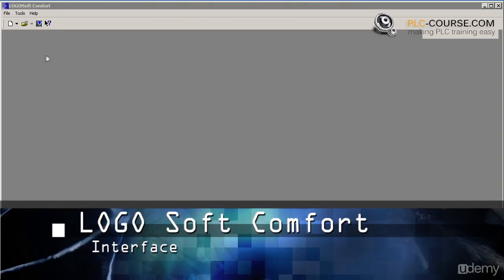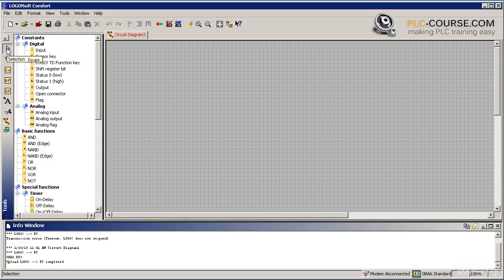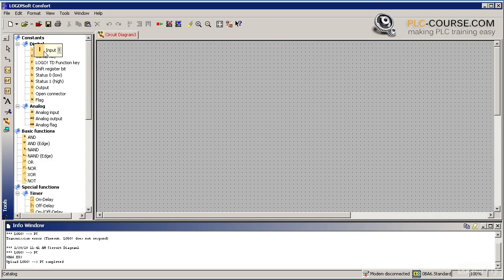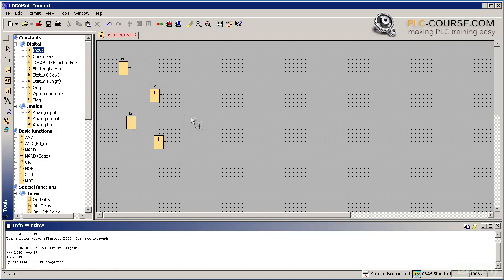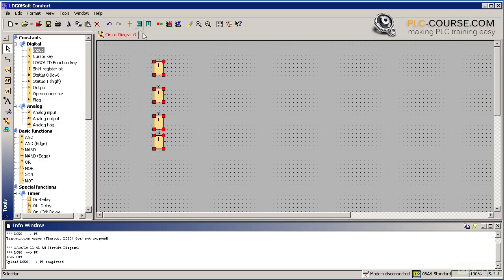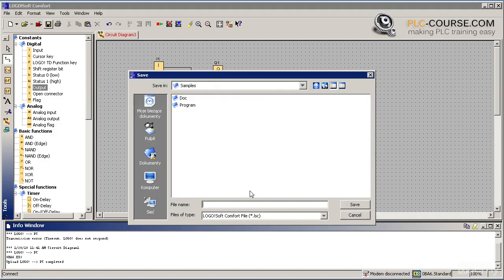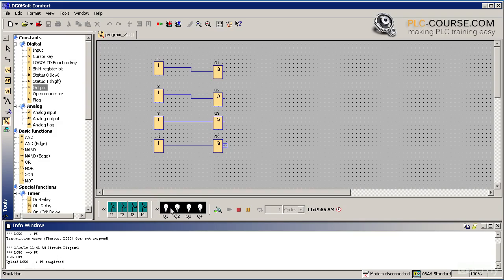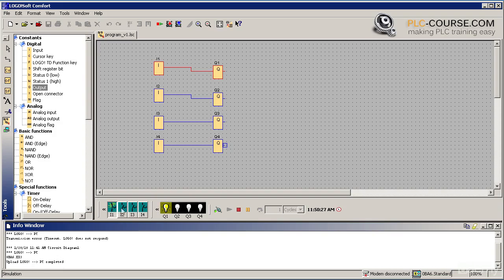LOGO SOFT COMFORT learning the interface part 1